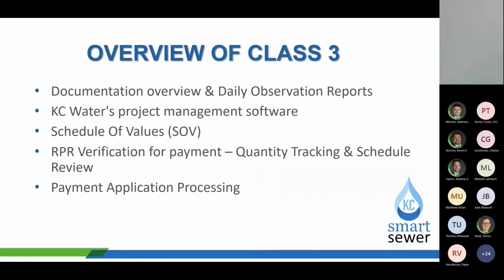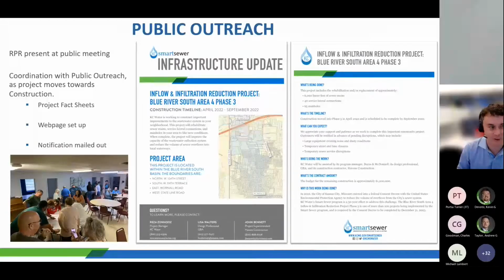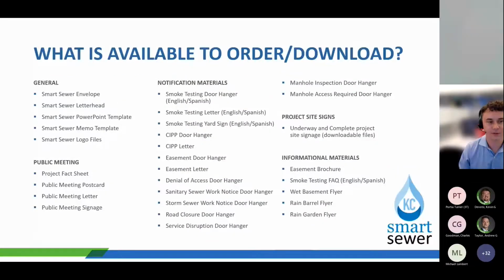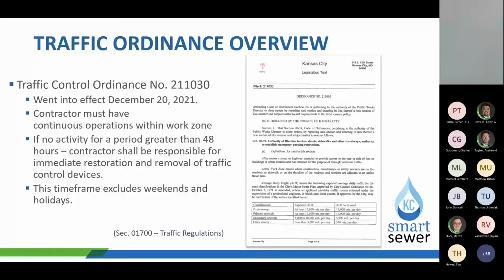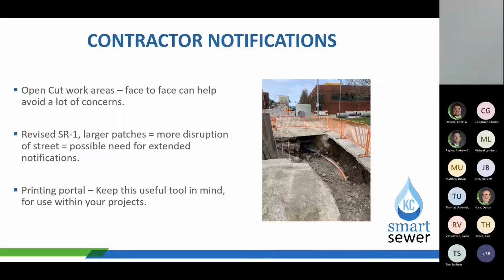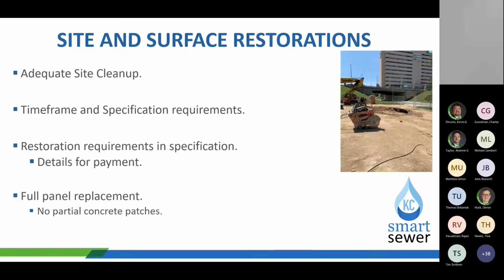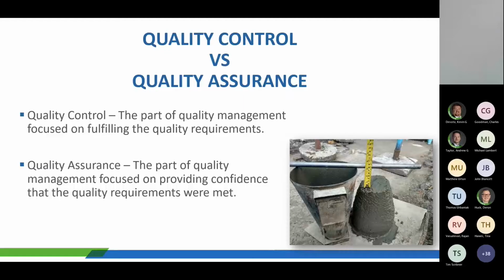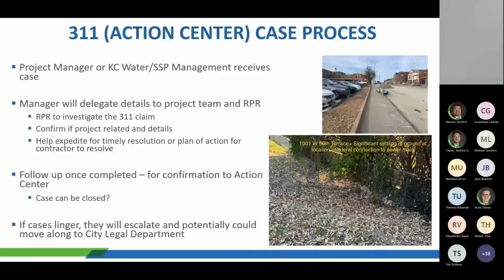Smart Sewer RPR Info Session 4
• Construction Impacts
o Utility locates & coordination
o Contractor Notifications (CIPP & Traffic Control)
o Work within Back Easements
o Public outreach team coordination – liaison to businesses/HOAs

• Site and Surface Restorations
o Timeframe/Spec requirements
o Quality Control - Material Testing requirements
o New SR-1 and Traffic Control requirements